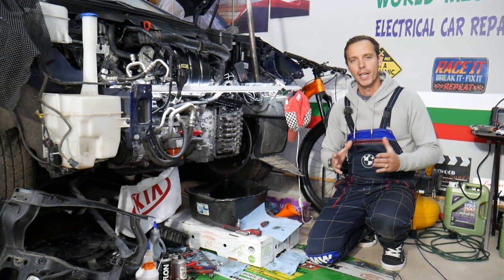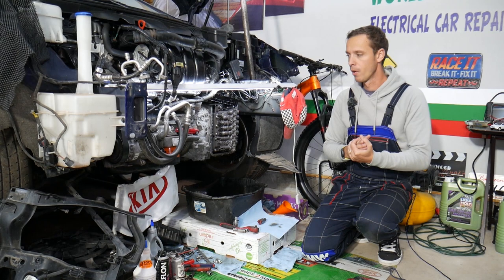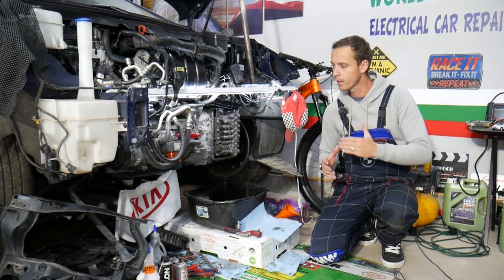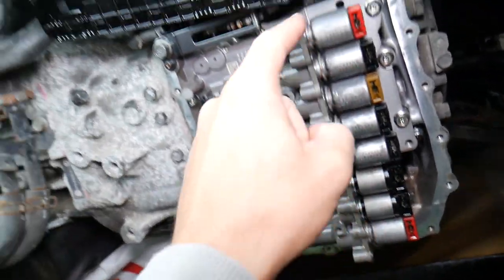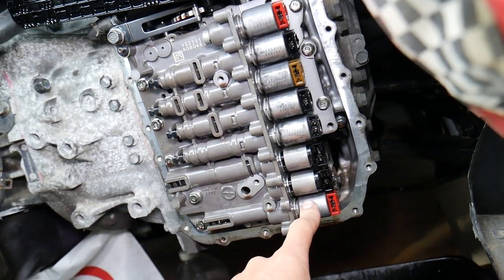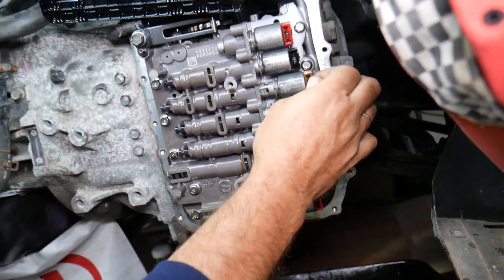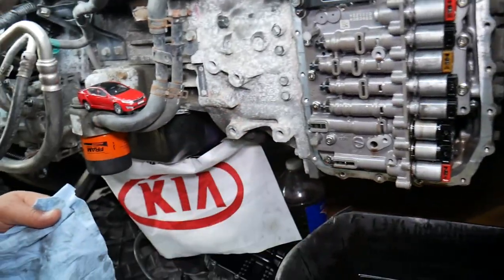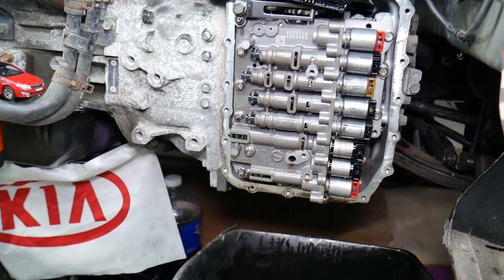TRANSMISSION SHIFTER SOLENOID DIAGRAM KIA OPTIMA FORTE SOUL SPORTAGE SORENTO RIO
TRANSMISSION SHIFTER SOLENOID DIAGRAM KIA OPTIMA FORTE SOUL SPORTAGE SORENTO RIO, TRANSMISSION NOT SHIFTING

If you have Kia and you need the transmission solenoid diagram on Kia because your Kia is not shifting or has hard shift or is kicking when shifting or is stuck in gear and you need to replace transmission solenoid on your Kia transmission in this video we will explain how to to do that. We demonstrated the transmission solenoid diagram on A6MF1 transmission but it may work on other transmissions such as A6MF1 A6LF1 A6LF2. We demonstrated on 2013 Kia Optima but the video may be helpful on:

•Cameras
Panasonic Lumix FZ300

•Tripod
Polaroid 72-inch

•Microphone
Polaroid Pro Video Condenser

•Light
NEEWER 160 LED CN-160 Dimmable

•Camera
Sony HD Video Recording HDRCX405